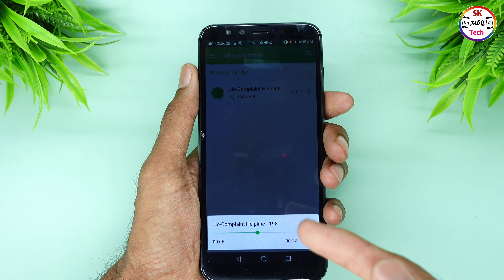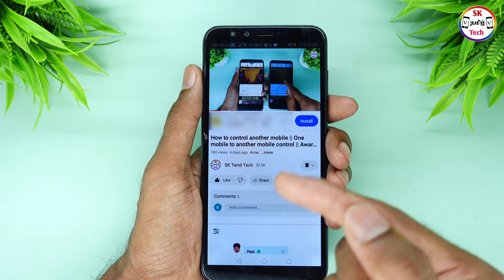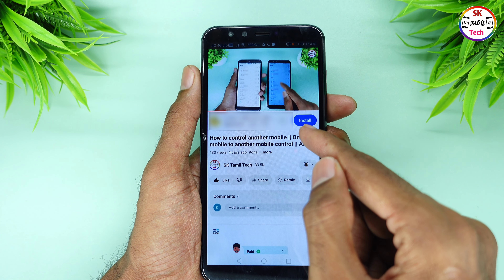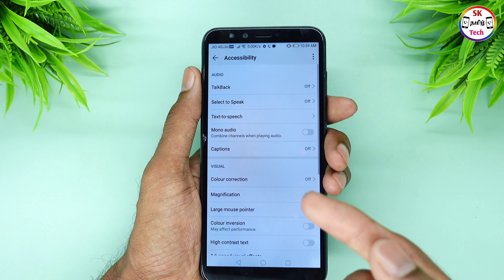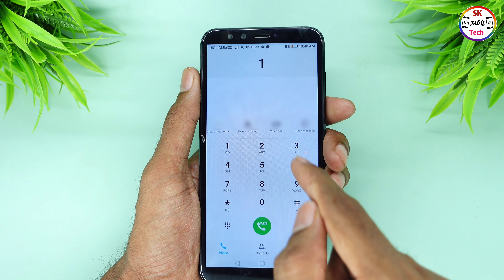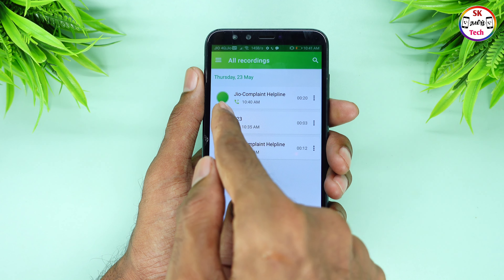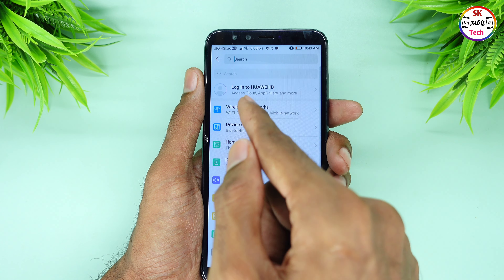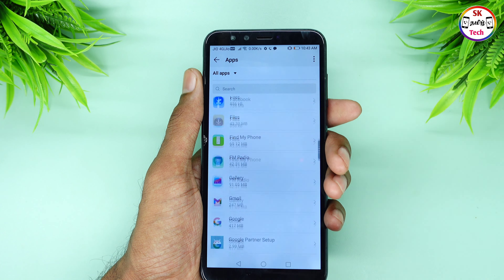How to secret call recorder||How to check mobile voice call recorder Tamil||Awareness purpose|| tech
➔  One of the Best Growing Tech channel in India. Which Focuses on  Tech Related , Application Reviews, Mobile Reviews, Gadget Reviews, Unboxing, Mobile tech videos and  Application related Videos. I love To Share My knowledge.

                          👉  Most of the videos trending 👉

                                   ❤️  Millions of views  ❤️

        👉  எண்ணம் போல் வாழ்கை  எண்ணம் போல் தான் வாழ்கை 👈

                       🌟 Hard work is the real key to success 🌟